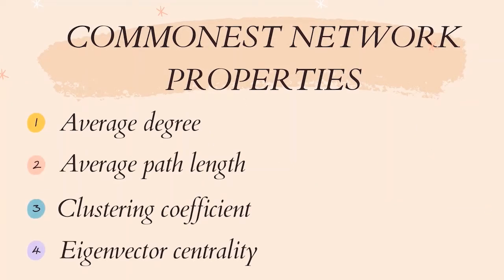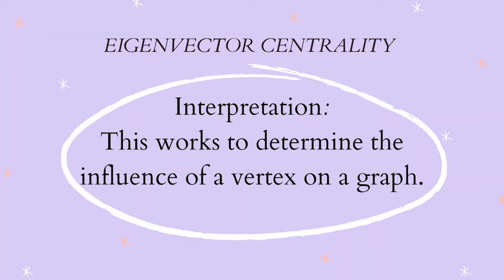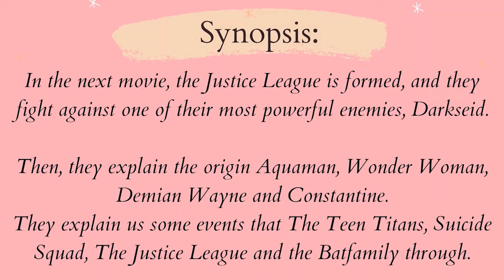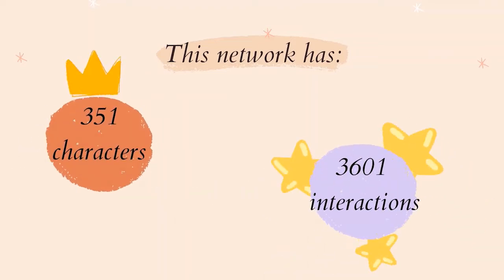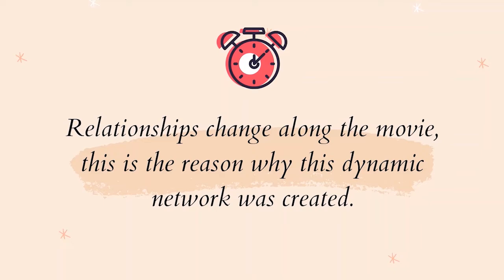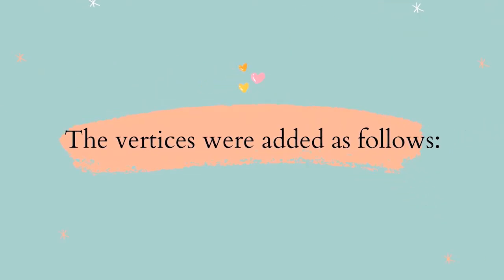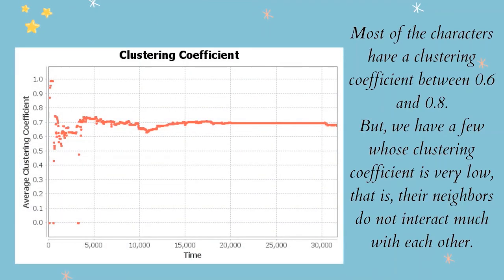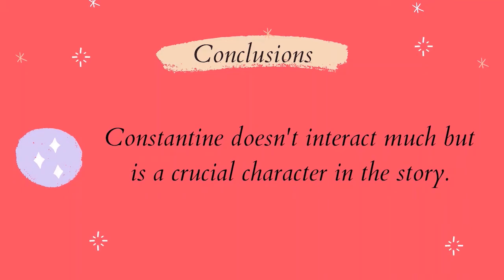The Flashpoint Network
Video-talk by Kathia Stephanie Esquivel Delgado
Combinatorics and Related Topics, CarRT2020